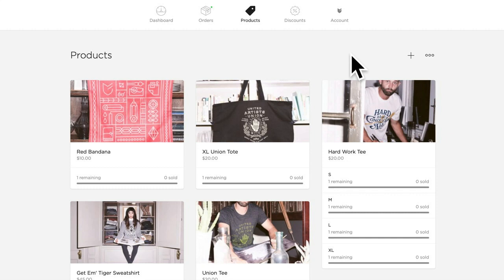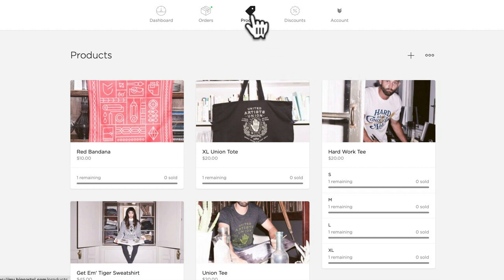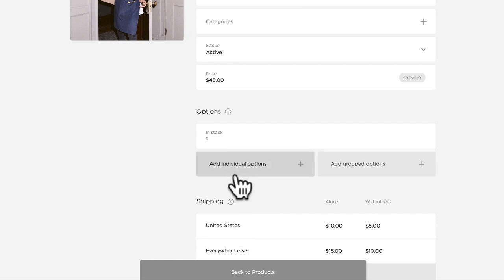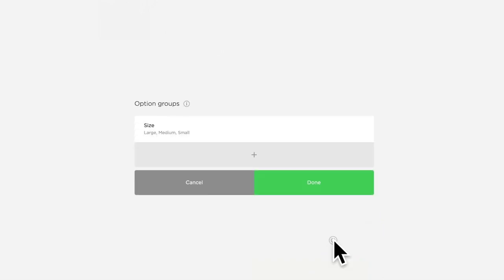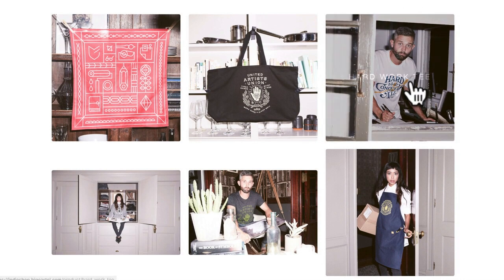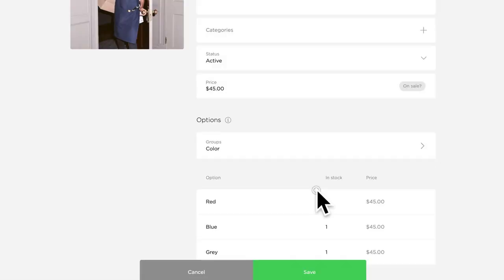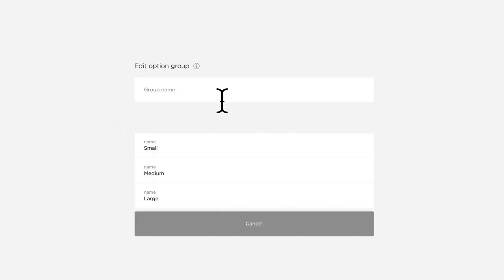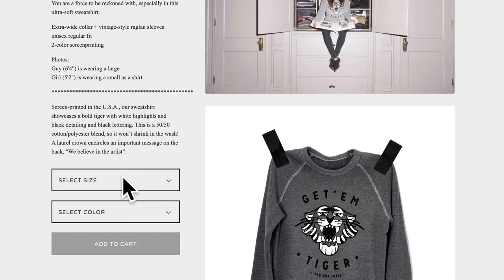Product Option Groups with your Big Cartel Shop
Big Cartel now gives all shops on Diamond and Titanium plans product option groups for multiple drop-down menus for your product listings! Lauren, from our support team, shares a quick walkthrough of what you can do with this new feature.